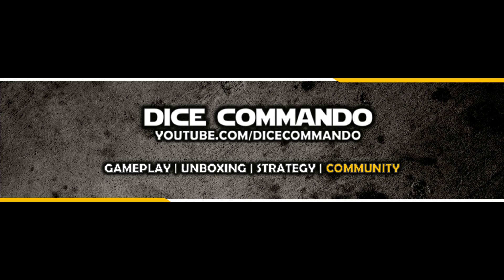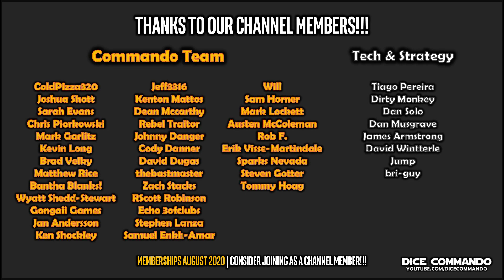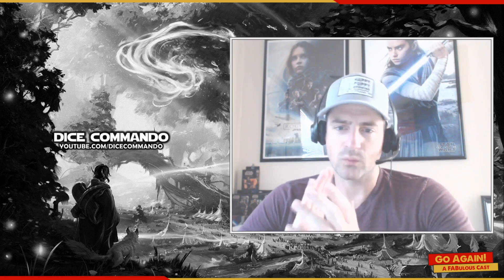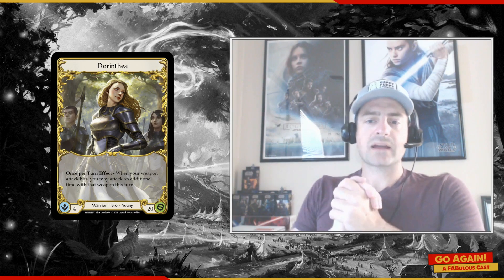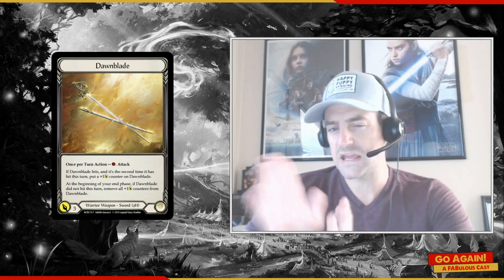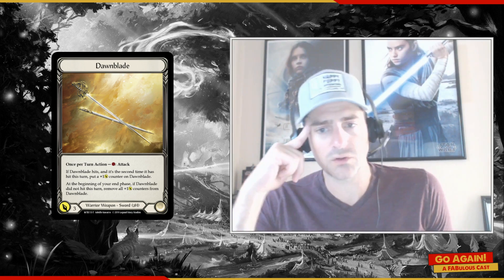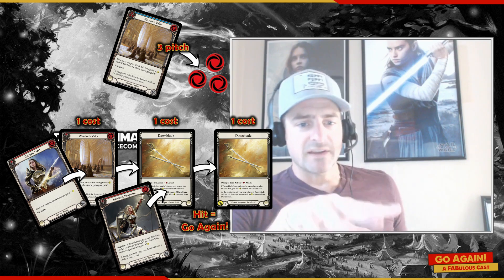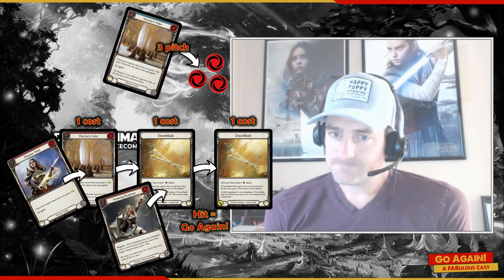Flesh and Blood | Go Again! Ep26 - The Warrior's Ways, Revisited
Based on a conversation in the Dice Commando discord, Andrew revisits Dorinthea's pay style and gives his own twist.

Flesh and Blood Trading Card Game, FAB, Collectible Card Game, Warrior, Ranger, Wizard, Brute, Guardian, Mechanologist, Runeblade, Ninja